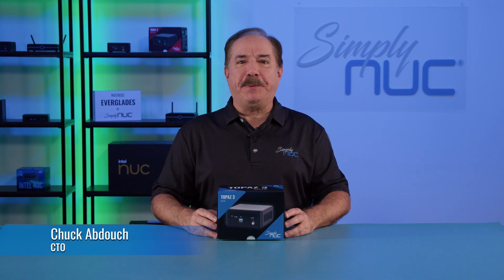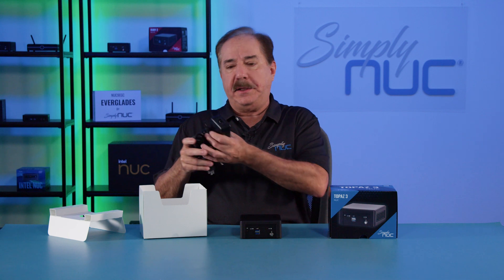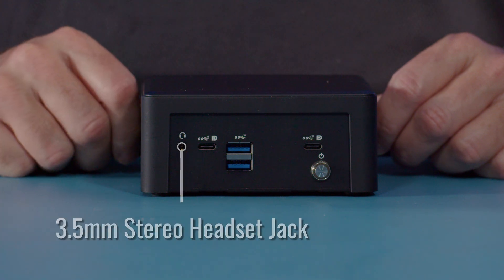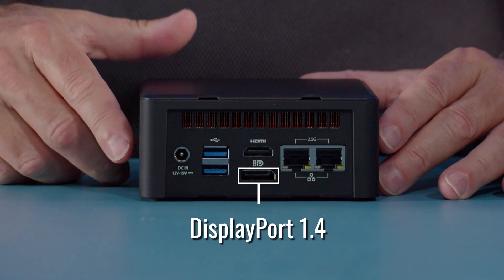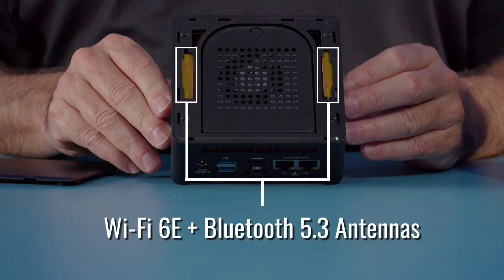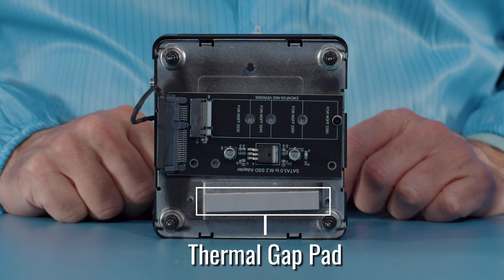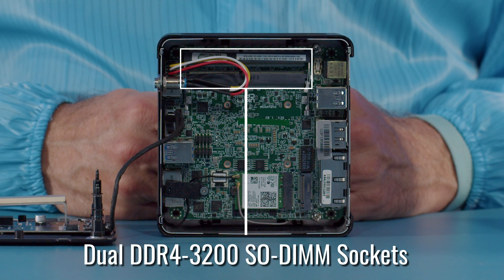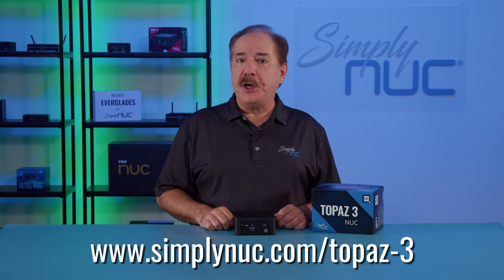The NEW Topaz 3 from Simply NUC: Unboxing the 13th Gen NUC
Chuck unboxes the new Topaz 3 13th Gen NUC from Simply NUC.

The Topaz 3 NUC harnesses Intel's latest 13th Gen Processor to provide the most crisp computing experience to date. With up to 64GB of DDR4-3200 memory and up to 10TB of M.2 storage, Topaz 3 has the capabilities you need to evolve your mini PC experience or corporate infrastructure to the latest and greatest technology available. Intel's 13th Gen processor ushers a host of new and improved features including increased core counts and an upgraded Intel® Thread Director to increase both your efficiency and your productivity.

Topaz 3 offers a plethora of customization options while maintaining that 4x4 footprint people love. From Gen4 PCIe drives, to I/O options like additional USB ports and serial adapters via the replaceable lid, you have the versatility you need to meet your use case. The Topaz 3 NUC with a 13th Gen Intel® Processor is the number one choice for your mini PC needs for both the home and the office.

and customize yours today!